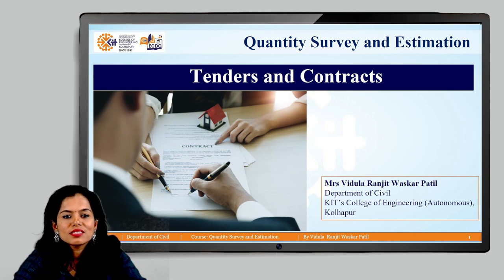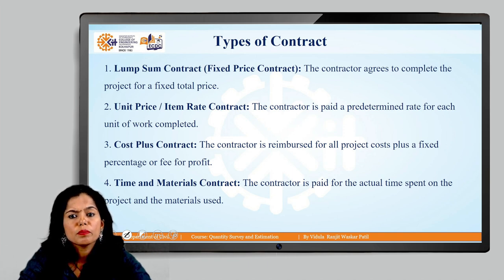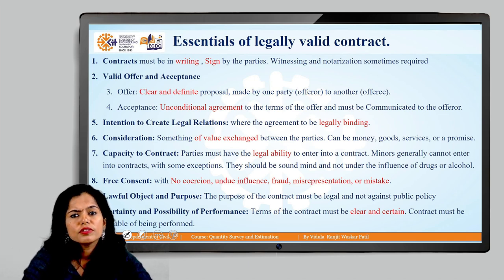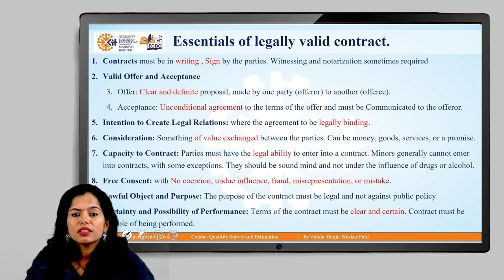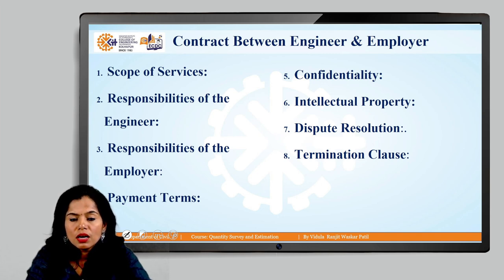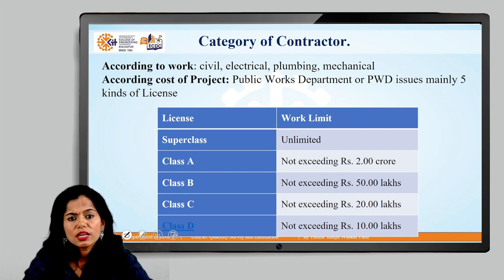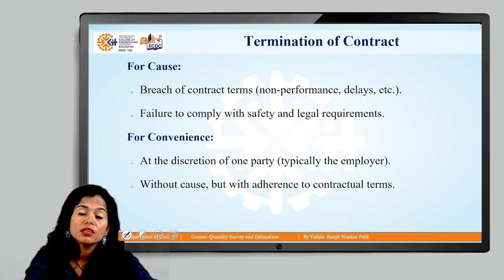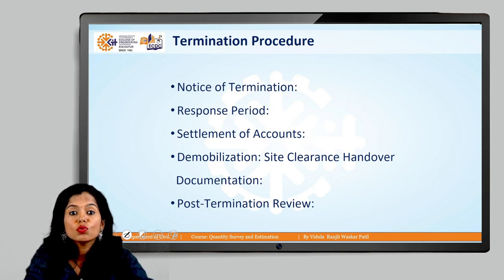tender contract part III